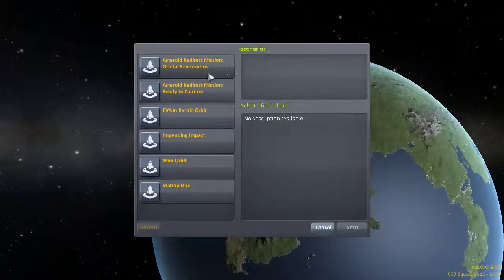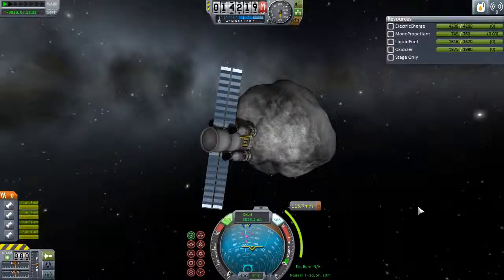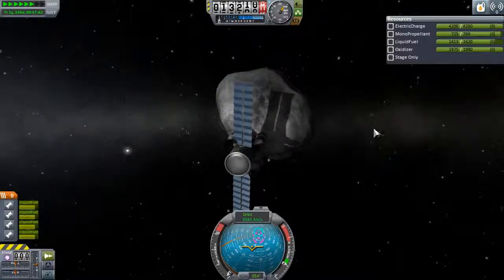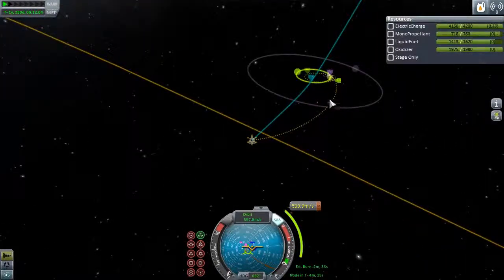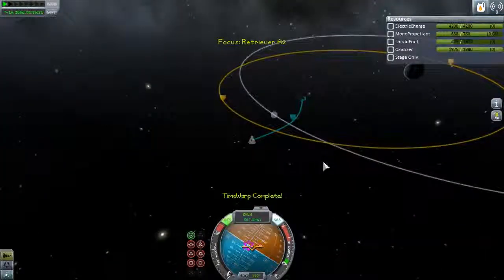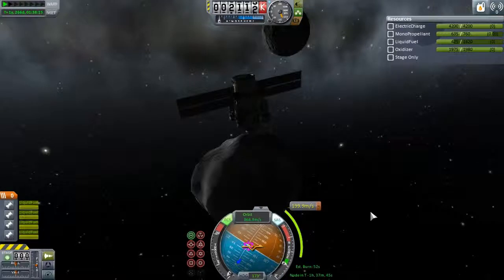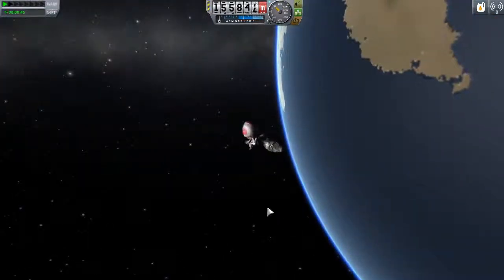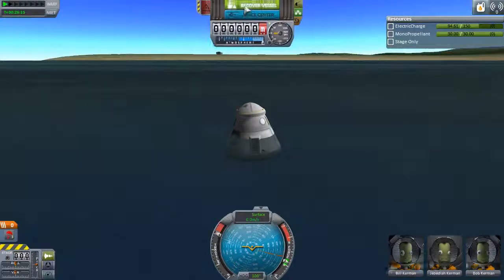Kerbal Space Program 1.0 Scenarios 2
I'm continuing to look at the Scenarios in the newly released Kerbal Space Program 1.0.  In this video I play the 'Asteroid Redirect Mission: Ready to Capture' and 'EVA in Kerbin Orbit' Scenarios.

The 'Asteroid Redirect Mission: Ready to Capture' mission has your rocket just a few meters off the side of an asteroid, ready to dock with it.  You are tasked with docking with in, and the bringing it into orbit around the Mun.  One twist with this mission, is you are outside of Kerbin's influence, orbiting the Sun.

I dock relative easily with the asteroid using RCS thrusters, making sure to line up with it's center of gravity.  I then plan a burn to get an intercept with Kerbin.  After some adjustments, I get a burn of about 115 m/s that will have us intercept in 299 days.

Starting the burn, this rocaket seems to have the same issue as the previous scenario, where the fuel lines don't appear to be working, and manual fuel transfers are needed to keep the engines running.  We get the burn done, and then time warp almost to the encounter with Kerbin. Once we are in Kerbin's influence, it become obvious that we are coming in under Kerbin, so we need to change our approach to have an intercept with the Mun.

We plan a big burn of about 540 m.s to change our inclination to a more equatorial one, that has a Munar intercept. We perform this two and a half minute burn, and get on our way to the Mun. With this burn's length, we begin to have overheating issues, so several times I stop burning to let the engine cool.  Good thing the intercept is 16 days away, so we don't have to be too exact! We wind up finishing the burn 18 minutes after we started in, instead of the 3 minutes we expected leaving us with a little under 1/3 of our fuel left.

Just before the Mun intercept, we make a correction burn of about 50 m/s to get our orbit around the Mun to be close to equatorial.  Now in the Mun influence we plan a burn to get into orbit. This turns out to be about 200 m/s and we only have 425 units of fuel left, about 1/4 of our initial fuel.

We perform the burn, but for some reason, the SAS isn't holding the target this time.  Se stop the burn and get on the target again, and use RCS to help our SAS hold position.  We manually refuel the tanks one last time, and continue the burn. We complete the burn, not a circular as we would like, but we do get the asteroid in orbit, and we have 87 units of fuel left!

I then do the 'EVA in Kerbin' orbit Scenario. This tasks you with getting Jeb under control during an EVA and getting him back to the rocket that is about 40 meters away.

This doesn't turn out to be too hard, so noticing that KSC us coming up, I attempt to land there this orbit.  My first attempt doesn't go well as my attempt to start the ship's engine actually decouples them, trapping the guys in orbit!

I try again, this time manually activating the engine once Jeb is aboard.  Thrusting at maximum to slow down, we run out of fuel just as our path is getting close to KSC.  We decouple the engine as we enter the atmosphere. As we slow due to drag, our path gets closer to KSC.  We begin to get re-entry heating, but nothing on the rocket overheats.  We wind up landing in the water just north of KSC, apparently our aim was slightly off. We pop the parachutes at 3 km, and land safely!